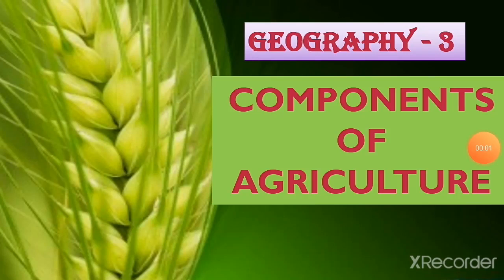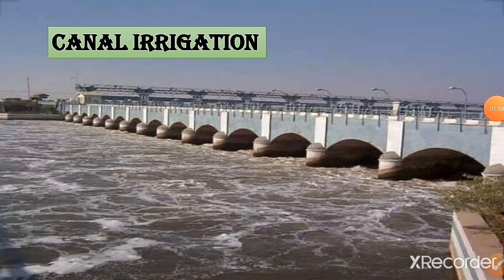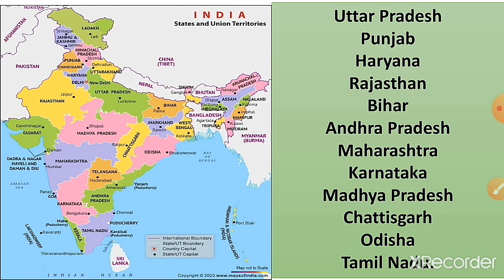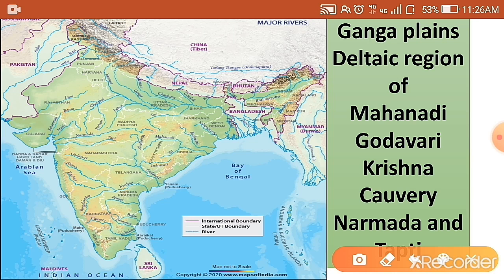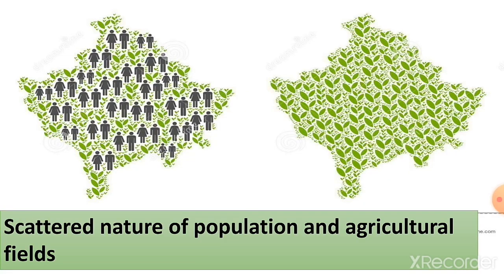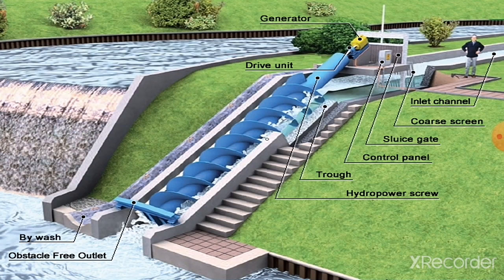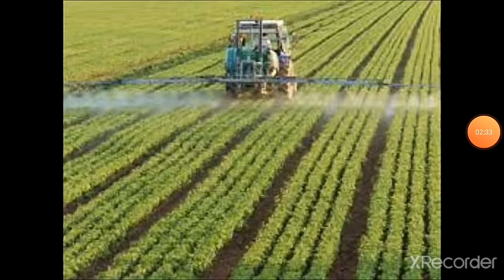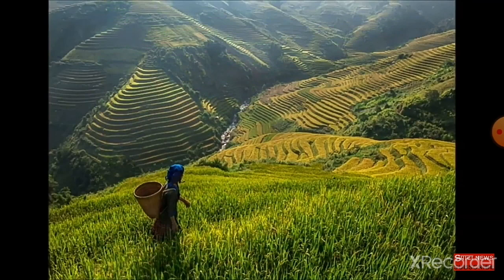10th Social Geography:Lesson 03 - Part 02